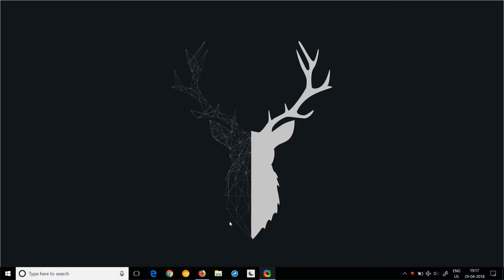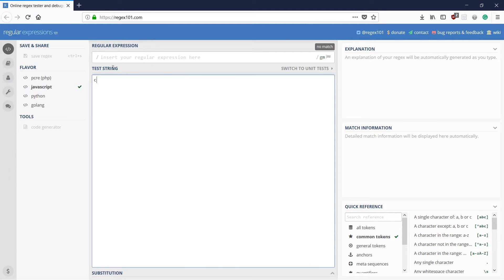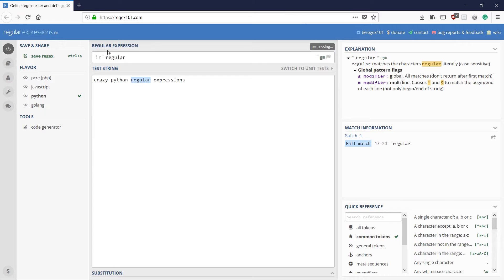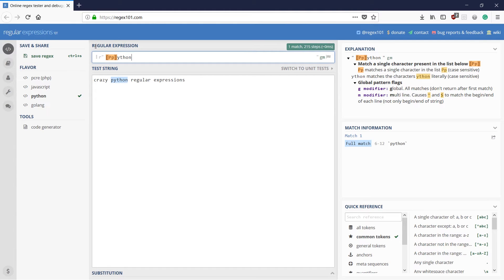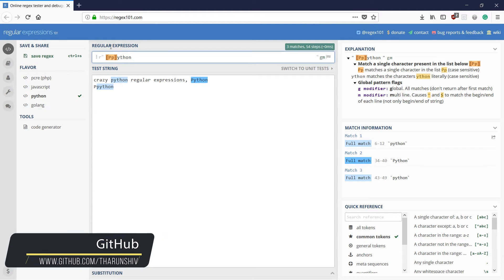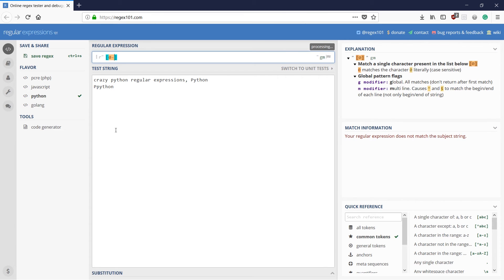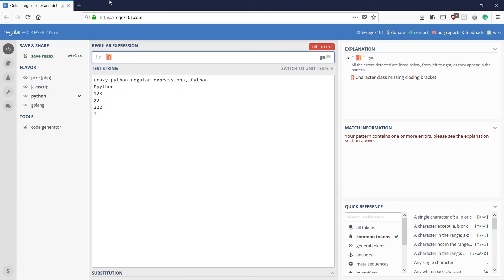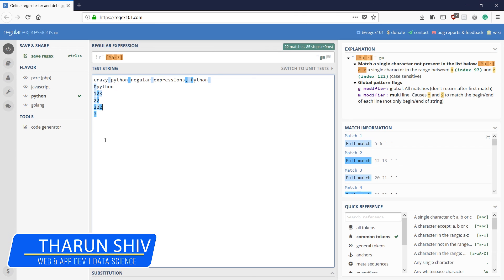Regular Expressions 2018 | #2 Literal & Character | Python | Tharun Shiv | Being A Pro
Regular expressions are a sequence of special characters used to match, search , replace or do such operations on text data.
They were first introduced into UNIX world.
In this series we will learn about how we can use regular Expressions using Python in our code.
In this video we will learn about Literal character and character classes.